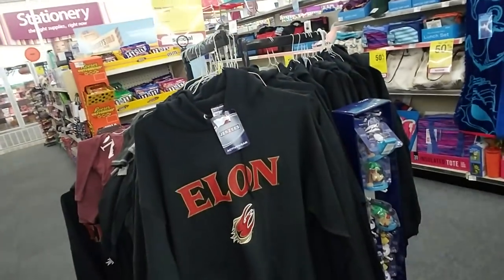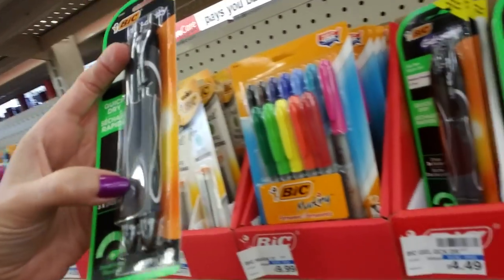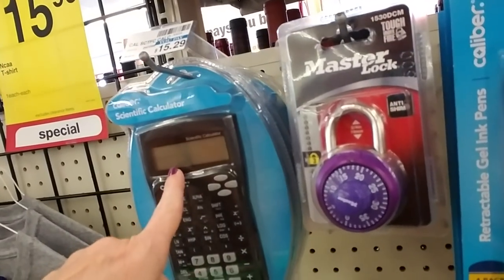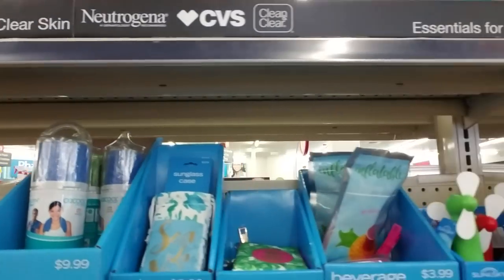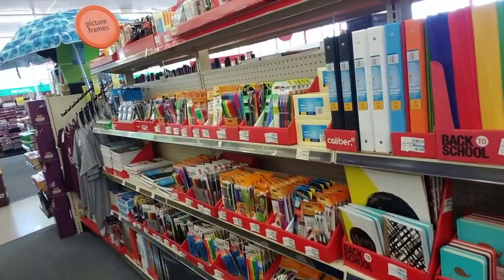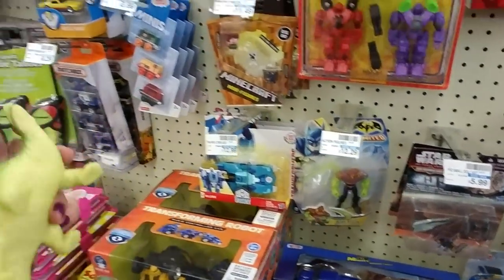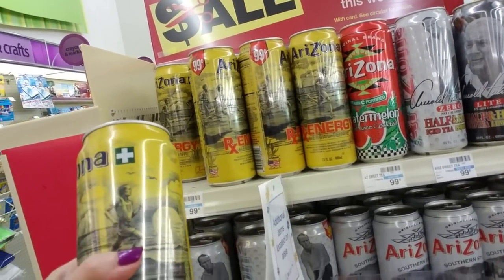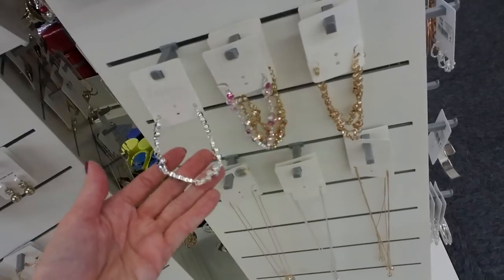CVS Store Walk-Through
In this video, we'll take a look at the small back-to-school section of CVS, and a few other sections. ❤️🙂